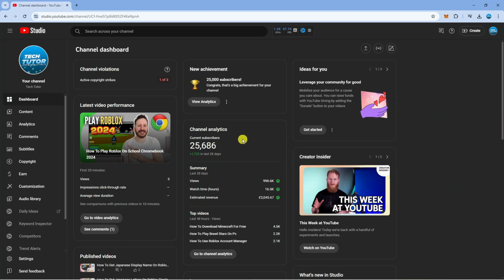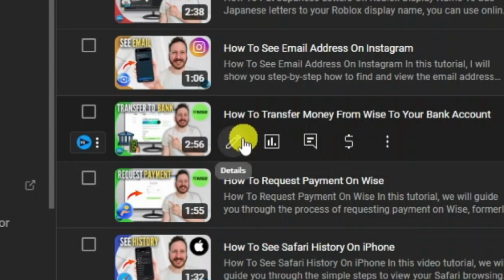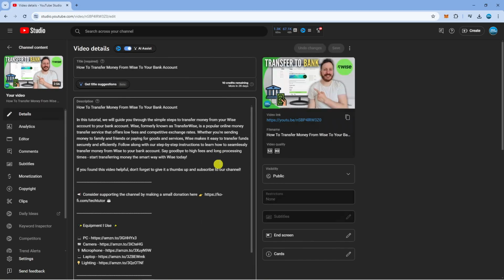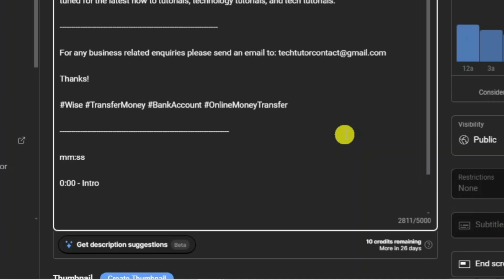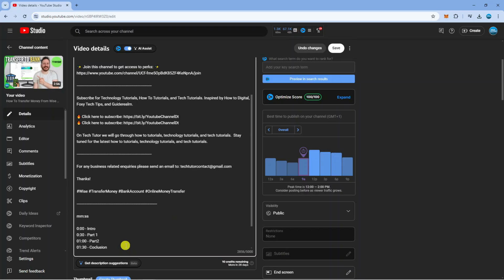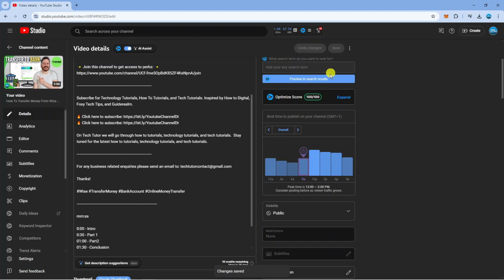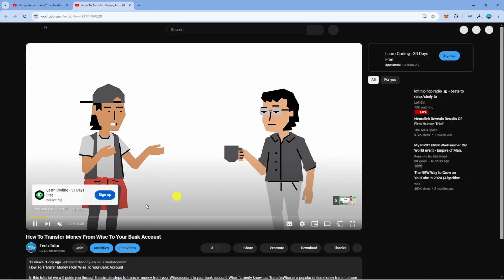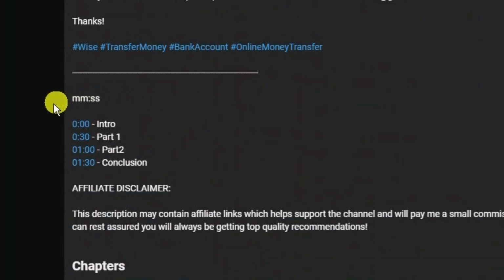How To Add Chapters To Youtube Video 2024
In this tutorial, you will learn step-by-step how to add chapters to your YouTube videos in 2024. Adding chapters can help improve viewer engagement and make it easier for viewers to navigate through your content. Watch this video to learn the best practices for adding chapters to your YouTube videos and enhance the overall viewing experience for your audience. Don't miss out on this essential YouTube feature!

Remember to include timestamps for each chapter in the video description for easy navigation. Happy chaptering! 🎥🔖

 ✨Recommended VPN: ✨

Thanks!